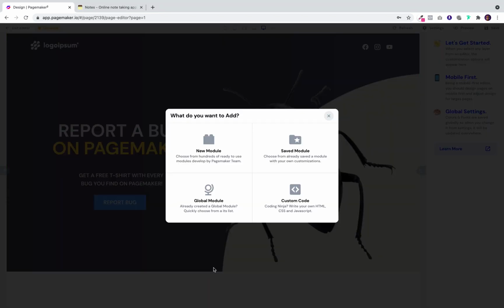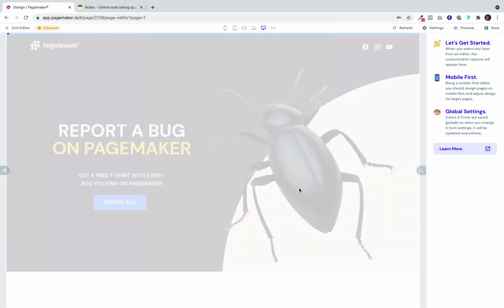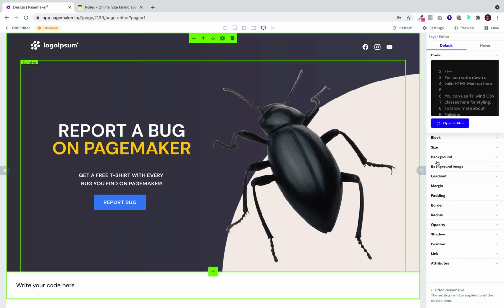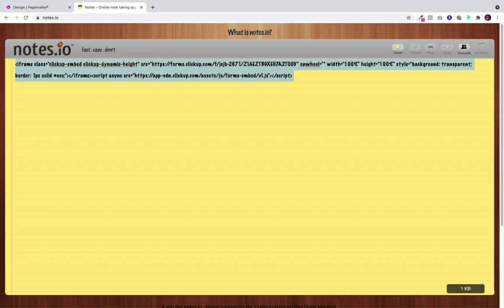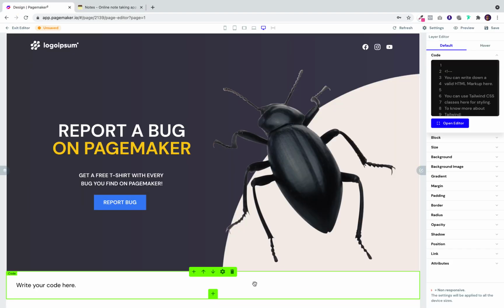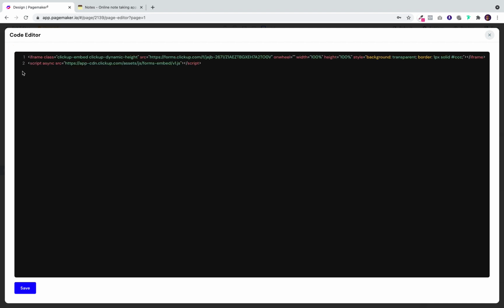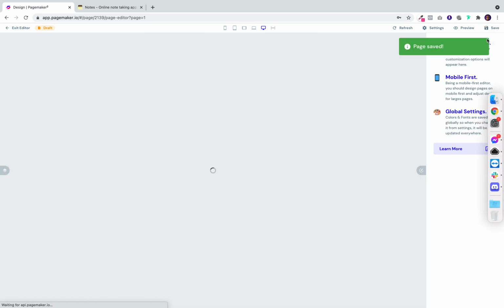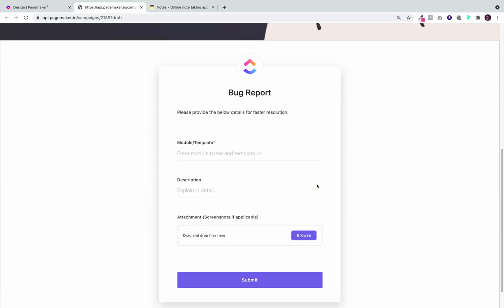How to add Custom HTML, CSS, and JS to Pagemaker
Pagemaker is a mobile-first landing page builder that lets you create and manage high-converting campaigns quickly, without any code.

New feature launched!  🤩
In this video, I will show you how to add custom code to Pagemaker.

This now gives you the ability to truly customize your landing page and bring it to a whole new level.

You should join our awesome FB Community to explore more about the different features on Pagemaker